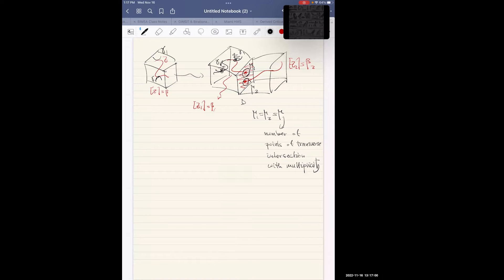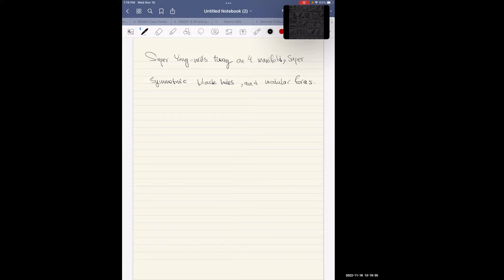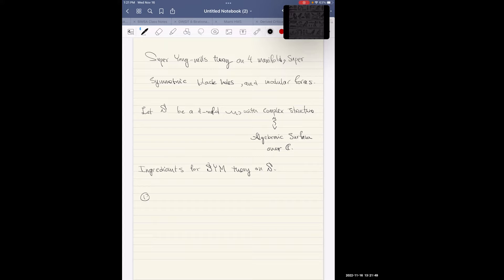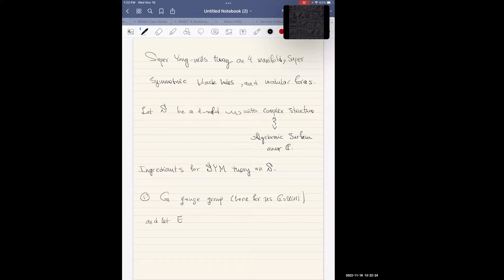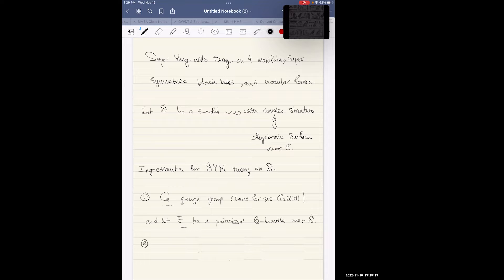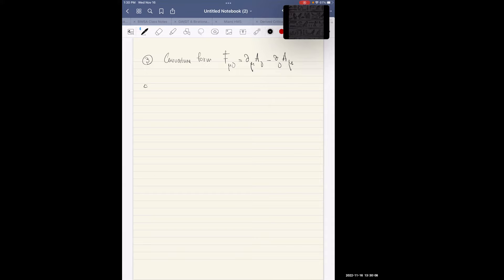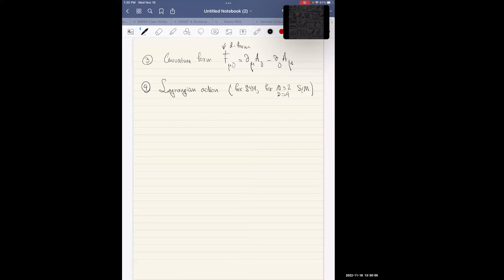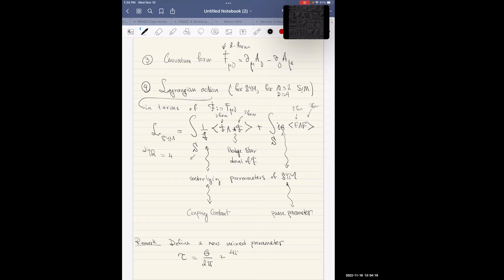Donaldson-Thomas & Gromov-Witten Pt. XVI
Speaker: Artan Sheshmani
Abstract: The study of the moduli spaces of algebraic curves and
coherent sheaves, and their induced invariants over ambient complex
dimension 2, 3 and higher, has been a central source of focus for
mathematicians in the past 50 years, due to their superstring theory.
The course aims at introducing these topics and provides discussion
of computations of Gromov-Witten and Donaldson-Thomas invariants
of complex algebraic varieties.